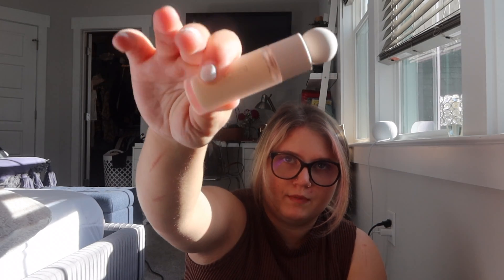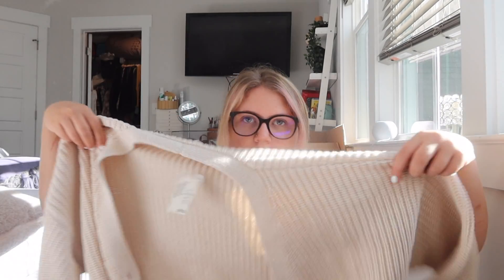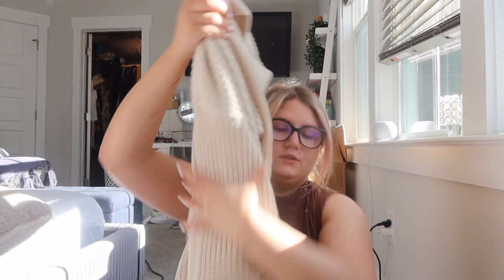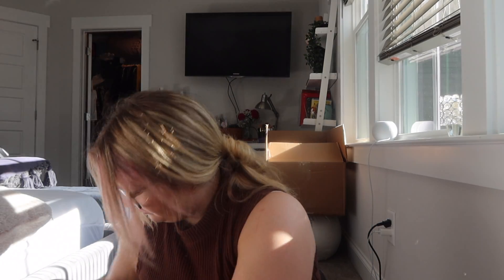Fall Clothing haul 2022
I hope u all enjoyed this video and I hope you all are doing good and well !!